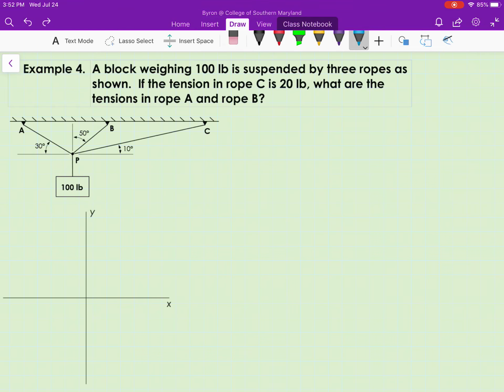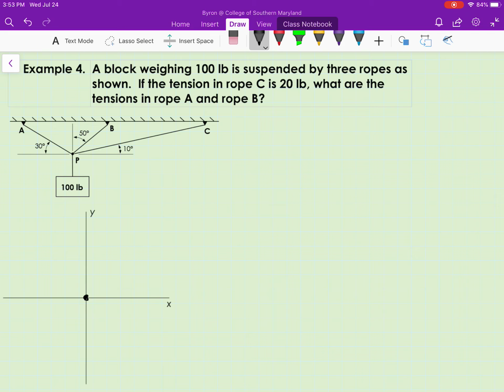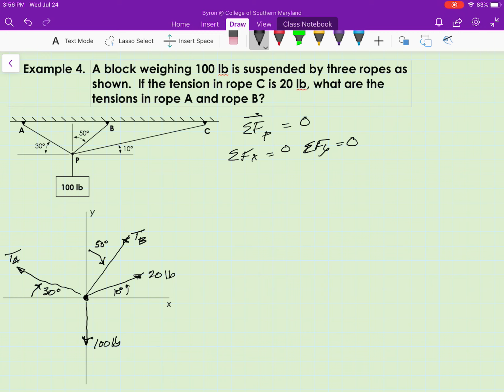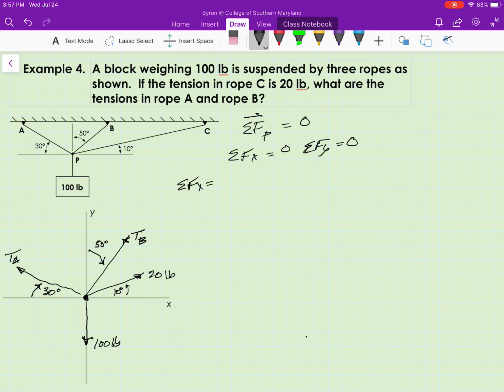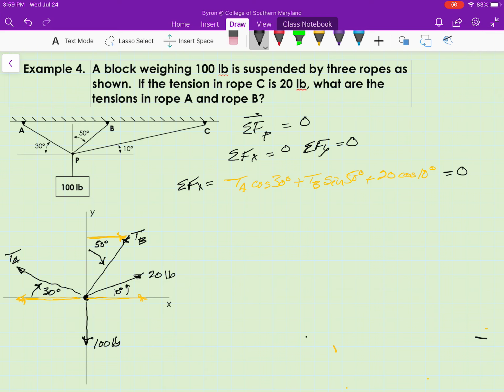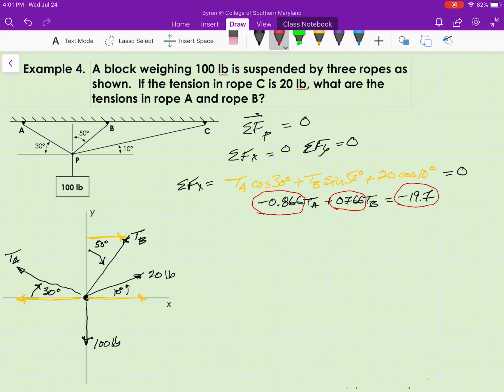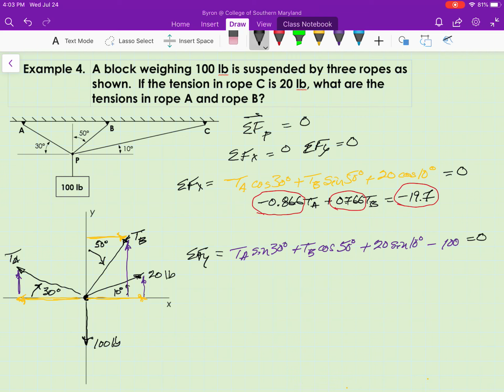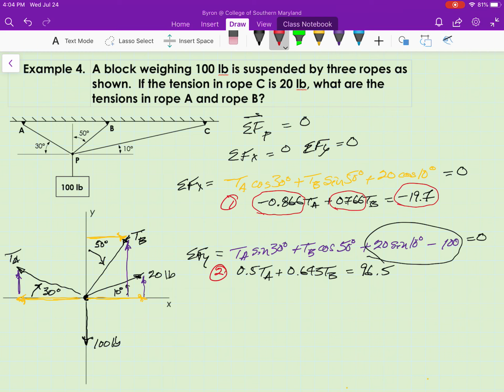Example Problem 4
This is the working of a Statics example problem.  This direct instruction supports a Statics course offered at the College of Southern Maryland.